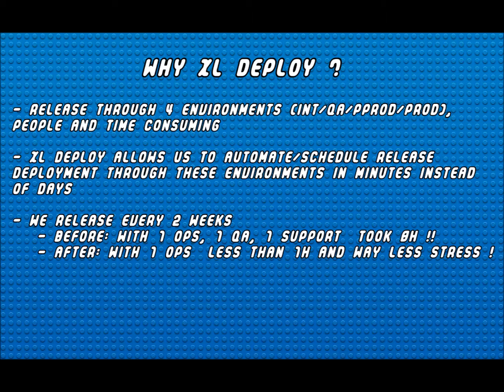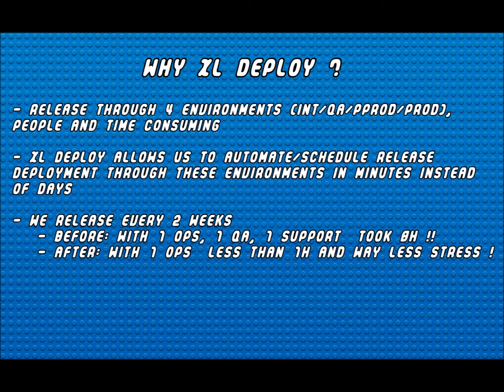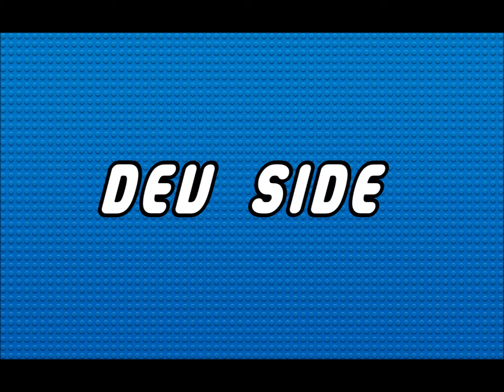XebiaLabs with Schneider Electric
Schneider Electric gives an in-depth look at how they implement XL Deploy. using lego's! Learn more about XL Deploy and Continuous Delivery